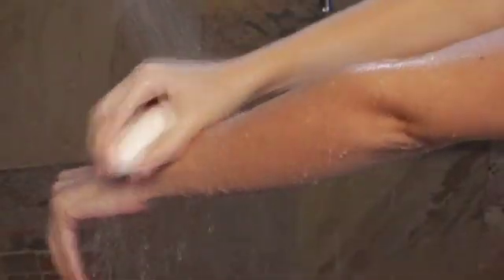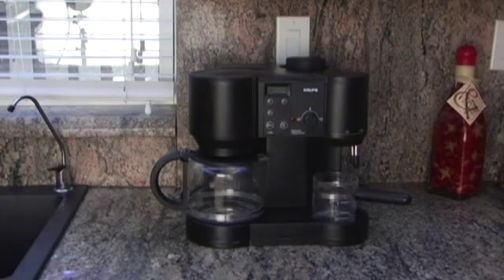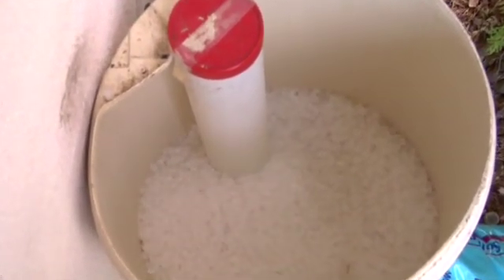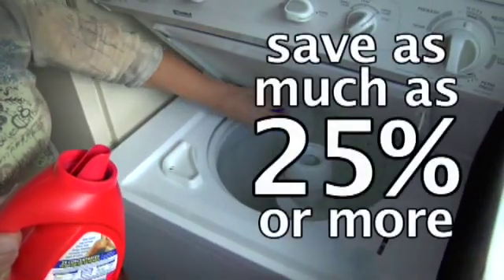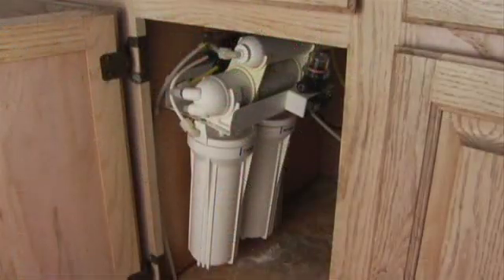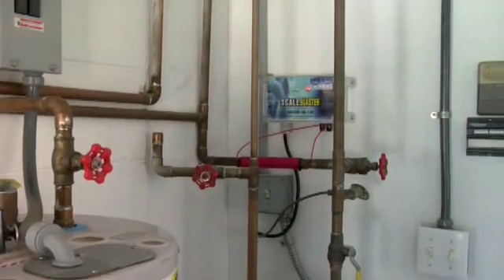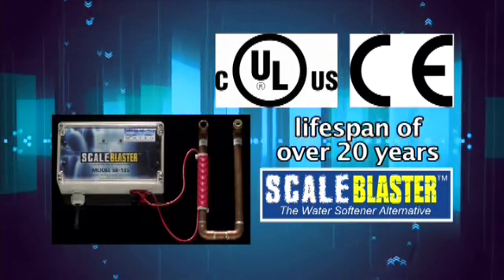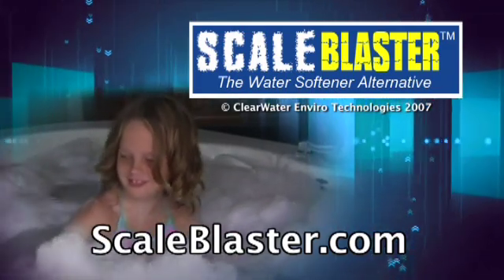Water Softener Alternative - ScaleBlaster - The Green Alternative to Water Softeners Infomercial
ScaleBlaster is the GREEN alternative to water softeners that requires no salt, filters, or chemical treatments to solve hard water problems. ScaleBlaster is not a water softener but rather a water conditioner that enables a technology using an electronic square wave frequency that transforms the electrical and physical properties of the calcium and magnesium deposits in water. This process allows the mineral deposits to lose their adhesive properties suspending the deposits in the water and not allowing them to adhere to fixtures as normal hard water would do. You will enjoy water that lathers and rinses off easier and experience "softer, silkier" feeling water on skin, hair and clothes because the ScaleBlaster unit will reduce the surface tension of the water molecule. The ScaleBlaster technology eliminates lime scale deposits on sinks, faucets and shower heads unlike a traditional water softener that only further prevents scale build up. Because we remove current scale deposits we increase the efficiency and prolong the life of all appliances that come in contact with water. ScaleBlaster is specifically designed for hard water area and tankless water heater users.